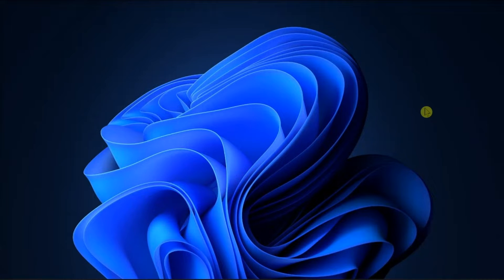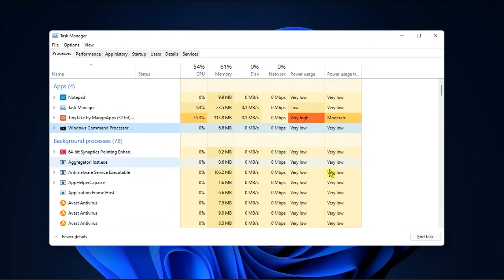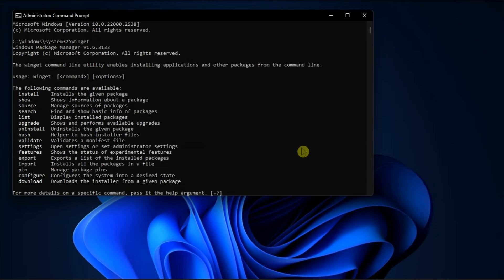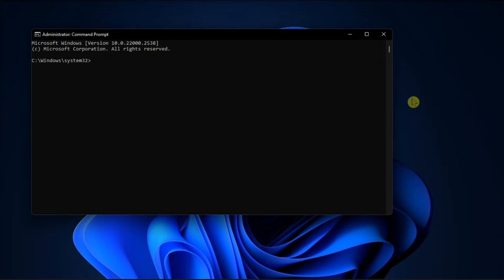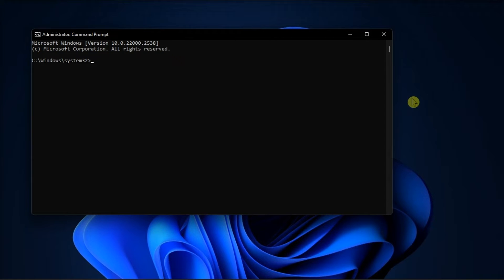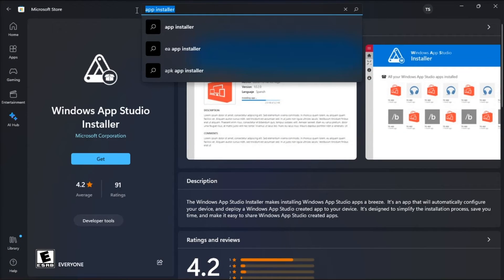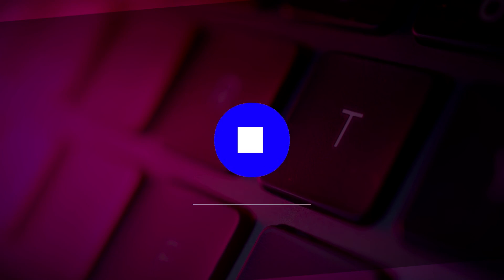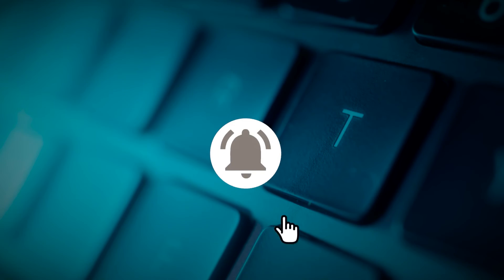How to Fix Winget Not Working on Windows 11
Winget, a command-line tool, efficiently downloads and installs app packages from the Microsoft Store and its repository, streamlining the process of app acquisition. However, some users encounter issues where Winget fails to function, displaying a "The system cannot execute the specified program" error, rendering commands inoperable. In this post, we'll explore various methods to troubleshoot and rectify this issue, restoring Winget to its functional state.